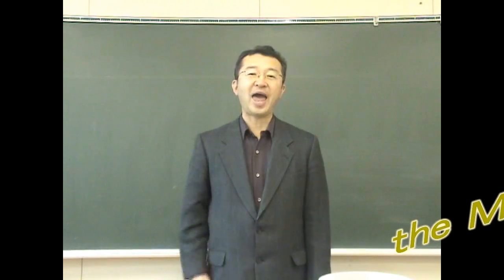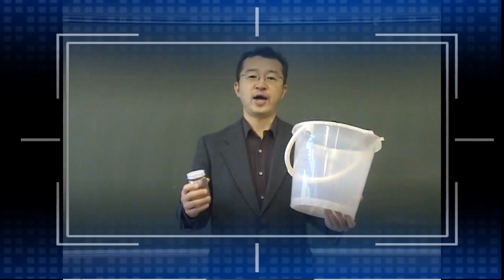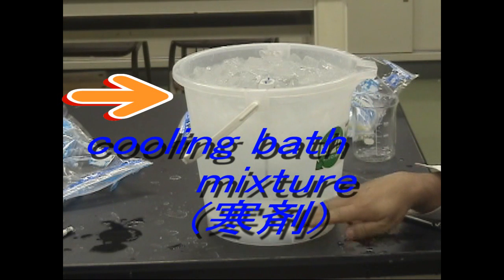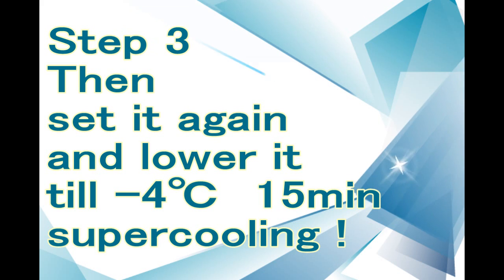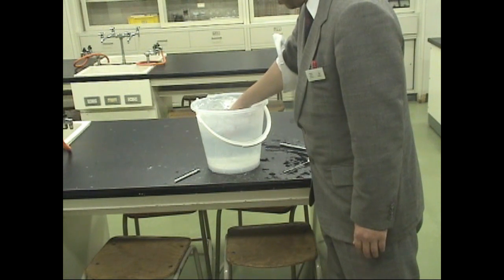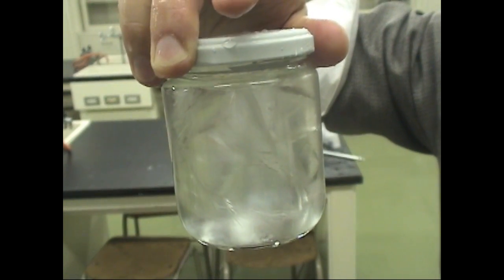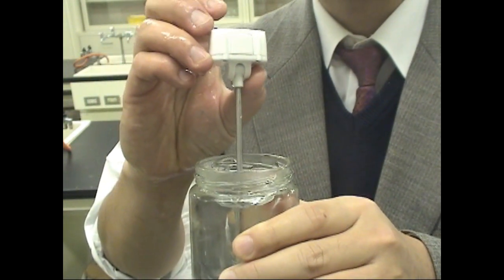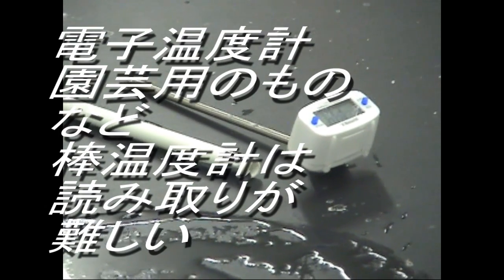Supercooling過冷却Ver03Mikami'sMiracle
冷蔵庫を使わずにバケツで0度以下の環境を作る仕組みが分かりにくかったので、少しだけ解説を入れてみました。水に食塩等が解けると「凝固点降下」という現象が起き、凍る温度が０度以下になります。だから、上部に載っている「寒剤」が食塩水を冷やすので、－2℃とか－4℃とかの温度を作ることができるのです。今回、寒剤に使ったのは、食塩と氷を混ぜたものです。ぴったりの割合を混ぜると、最も冷えて－21℃になります。
最初は－2度で20分冷やします。これはビン全体を均一に冷やしておくためです。全体を凍る直前にしておくわけです。そして一度取り出してよく振って、もう一度食塩水の中に入れて、すぐさま、－4℃の環境を作ります。そして15分そのままにします。ここが一番難しいです。15分以上冷やすと、バケツの中で凍ってしまうかもしれません。
15分くらいたったら取り出して、力強く一気に振ると、一気に凍るのが観察できます。凍るのにはきっかけが必要なのです。